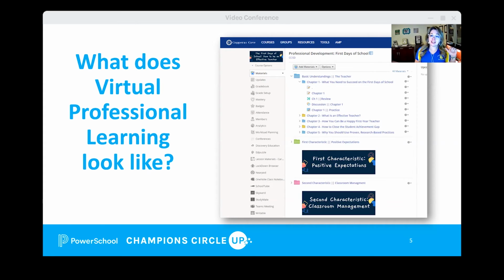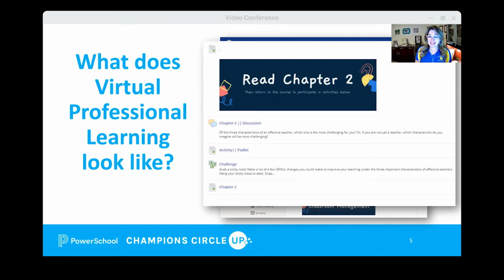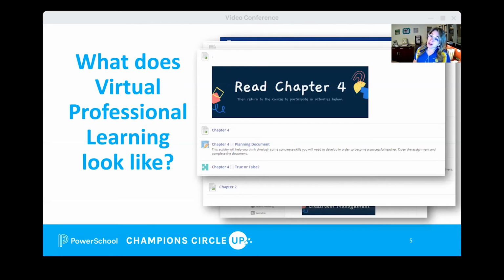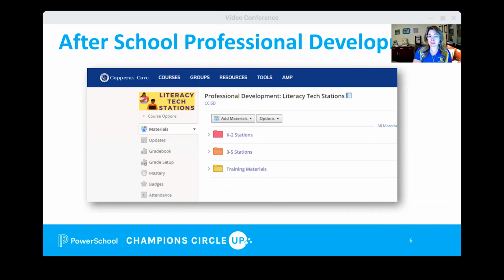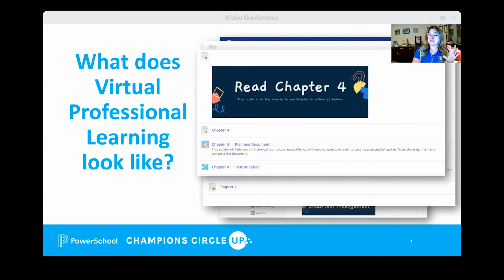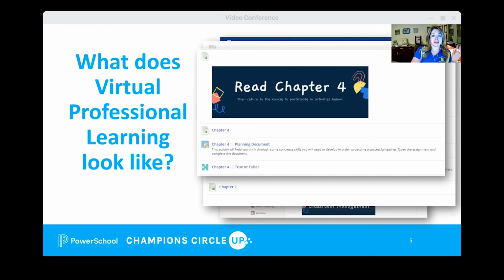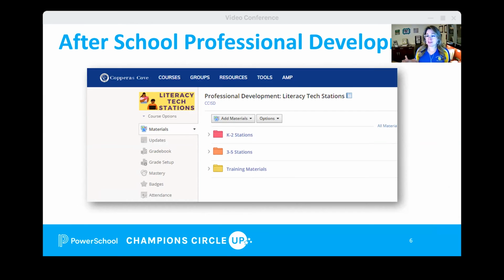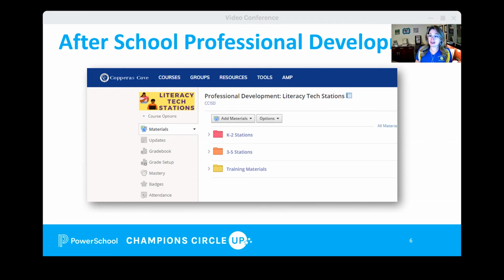Dani Patterson Emphasizes How Teachers Can Learn Too!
Dani Patterson, Director of Digital Learning and Innovation with Copperas Cove Independent School District in Texas, explains how she utilizes Schoology for professional development and virtual professional learning